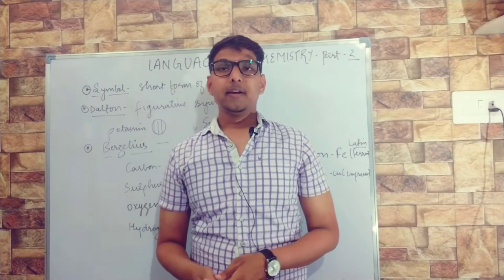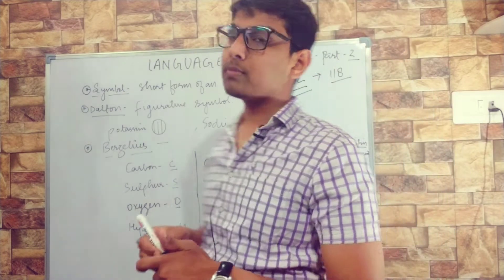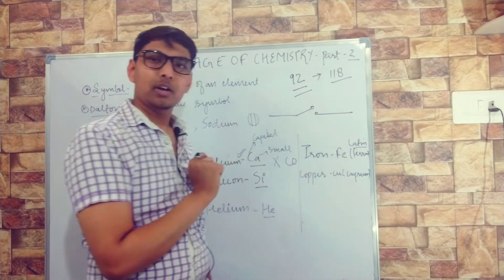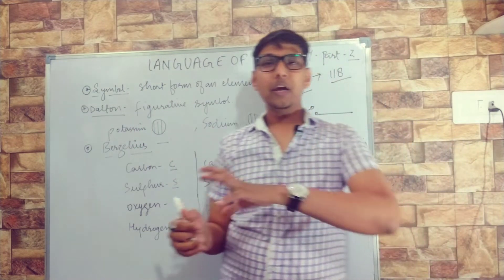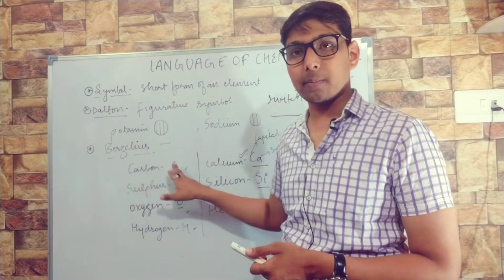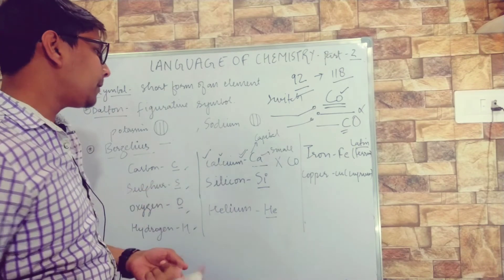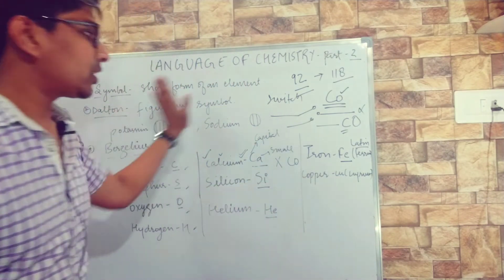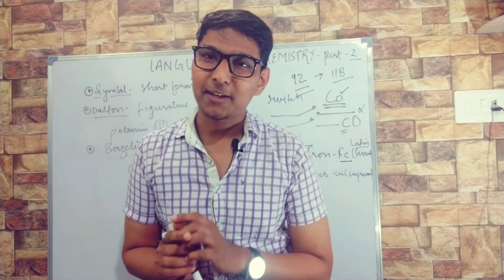Language of chemistry class VII part 2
Other videos will be uploaded soon